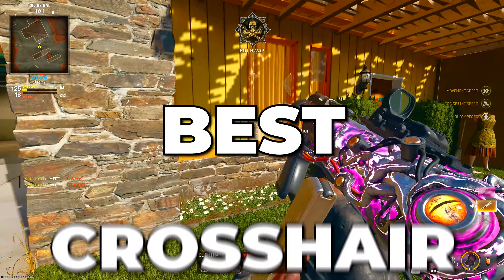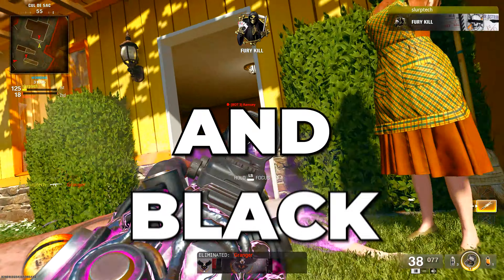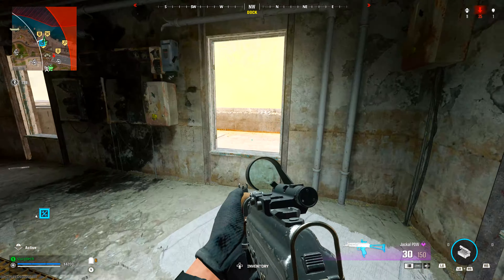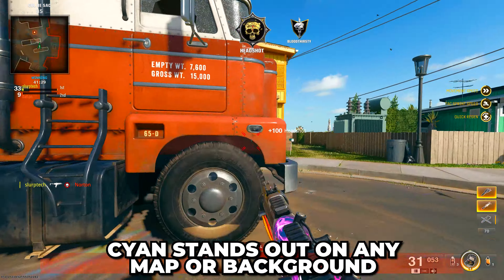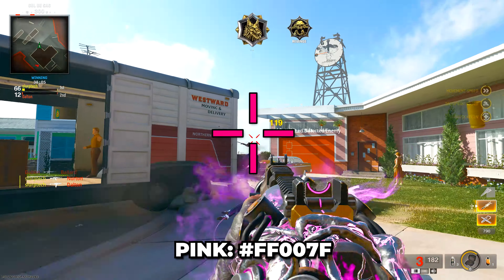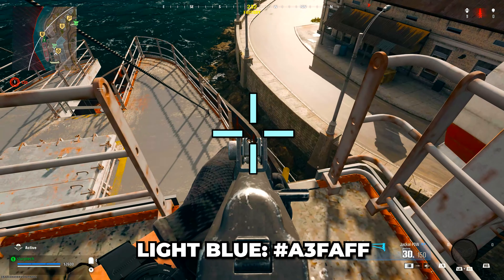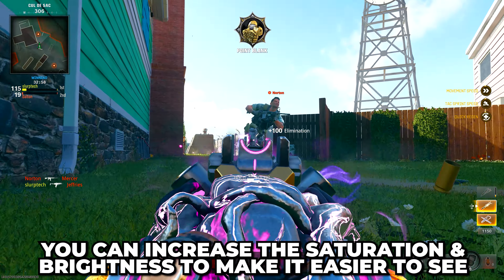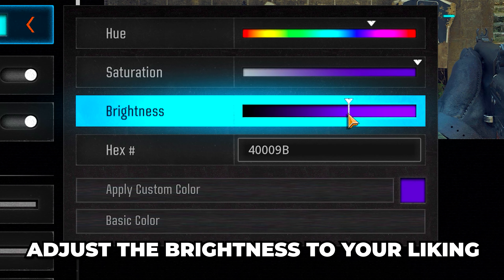Best Crosshair Colors for Warzone & Black Ops 6 - With Codes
In this video I show you 5 of the best crosshair colors for Warzone and Black Ops 6. These crosshair colors can be adjusted to your liking, however, they work pretty well on any map. When looking for the best crosshair color for Warzone or Black Ops 6 you will typically want something that stands out. An easy to see crosshair can help with cantering. Resulting in better aim and more won gunfights.

To make your crosshair stand out in Warzone and Black Ops 6 you will typically want to boost the saturation and brightness all the way up. However, in some cases you may want to vary the color slightly. Additionally, you will want to use colors that don't blend in to the background. Because of this you will want to avoid colors that can be seen on the maps you are playing.

Cyan is a great option that many players choose to use. A cyan crosshair stands out on all maps with very little conflicting with it. Because of this you can be sure that seeing a cyan crosshair will be easy. Additionally, the cyan color looks great.

Another good option is green. Although many things in Call of Duty are green, the dark outlines help it stand out. Additionally, the green is more vibrant than you will typically find around the map. This helps it stand out regardless of what you're aiming at.

If you really want your crosshair to standout then using a shade of pink is a good option. There are very few backgrounds that conflict with a pink crosshair, and the color is particularly great for resurgence game modes.

For something a little different you can use light blue. While this is similar to cyan, the saturation isn't as strong which makes to closer to the standard white crosshair.

Finally, if you prefer darker crosshairs then dark purple is a good choice. With a dark purple crosshair you get something that doesn't blend in to the background as much as other dark colors. However, dark colors don't stand out as much and can be difficult to see.